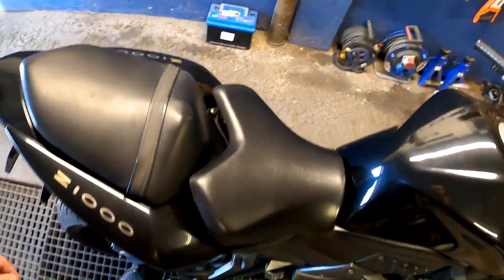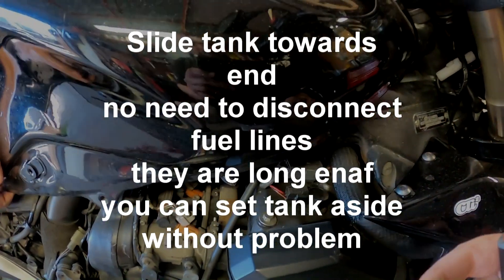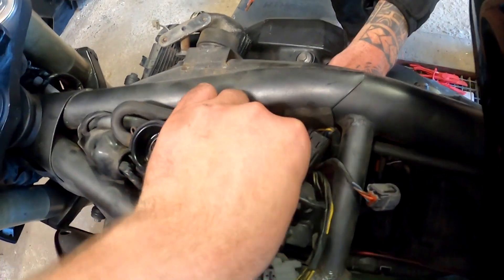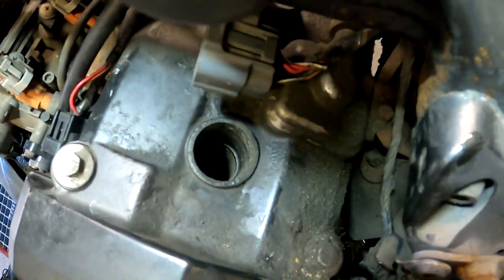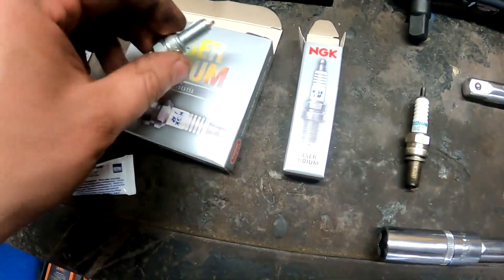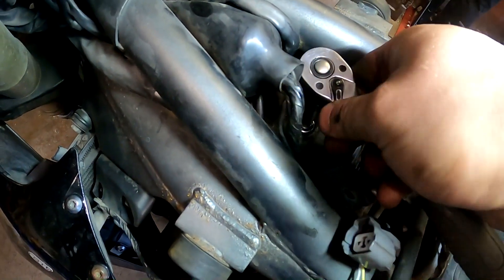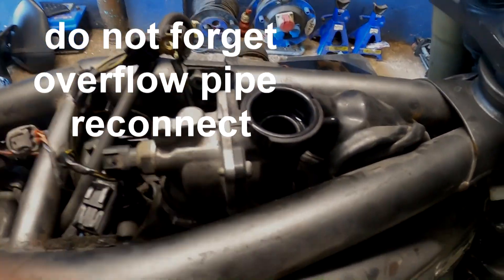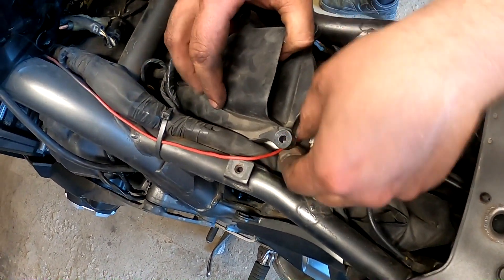Kawasaki Z1000 Spark Plugs Replacement